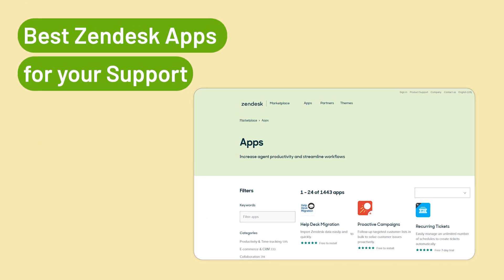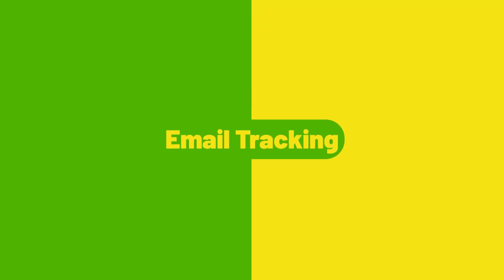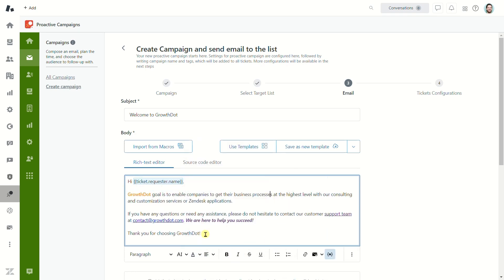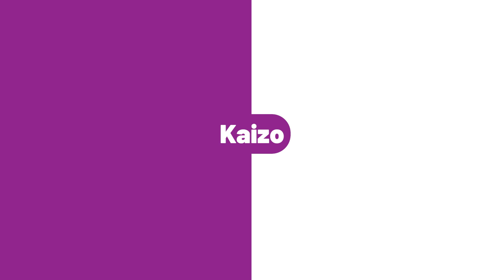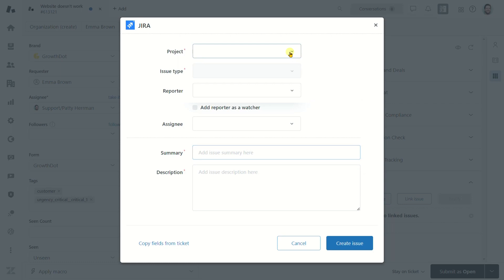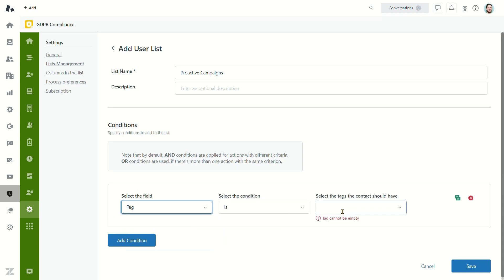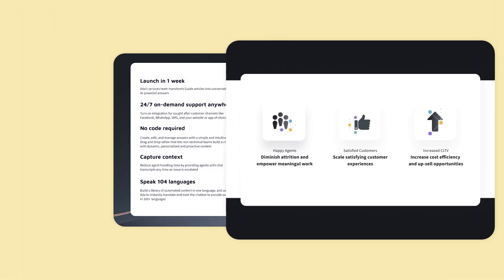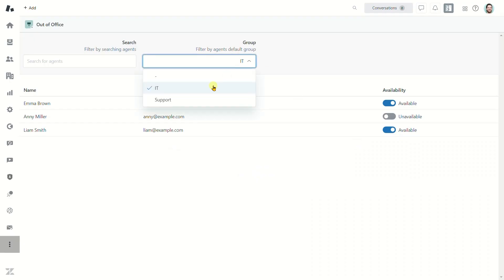Best Zendesk Apps - Top 15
Zendesk has an impressive number of integrations that can considerably facilitate your customer support work. We prepared an overview of 15 Zendesk apps, showing how each works to make your choice easier!

GrowthDot is a certificated Zendesk partner that provides followed services:

Help Center Customization
Zendesk Integrations
Zendesk Products Implementation
Zendesk Consulting and Training
Zendesk Custom Reports for any business
Custom Development for Zendesk
Zendesk Data migration & Import

Time Codes:
«0:00 - Intro»
«0:12 - Help Desk Migration»
«1:06 - Email Tracking for Zendesk»
«1:32 - Proactive Campaigns for Zendesk»
«2:22 - Hide Ticket Fields»
«2:41 - Thank You»
«3:00 - Kaizo»
«3:26 - Quickie PLUS»
«3:41 - Trello and Jira»
«4:11 - CRM and Deals for Zendesk»
«4:50 - GDPR Compliance for Zendesk»
«5:39 - Sanctions Check for Zendesk»
«5:55 - Ada for Support»
«6:13 - Video Reply for Zendesk»
«6:43 - Out of Office»